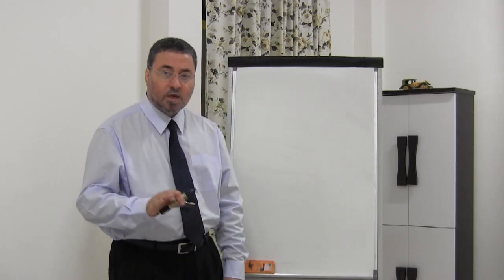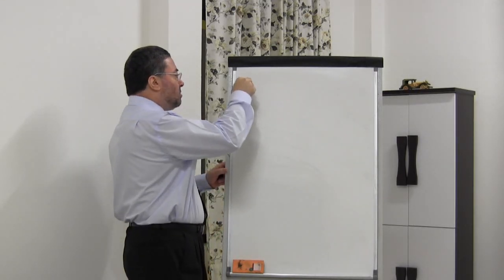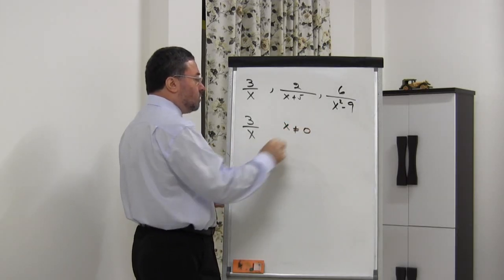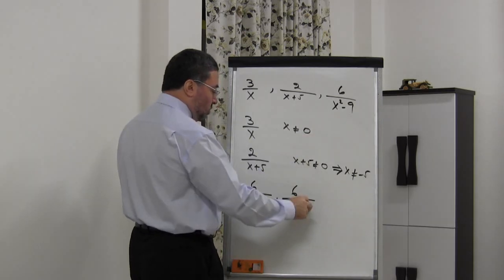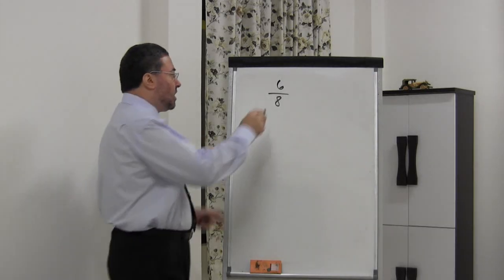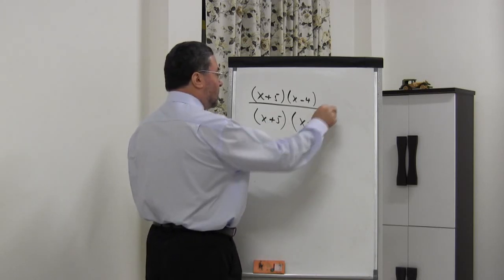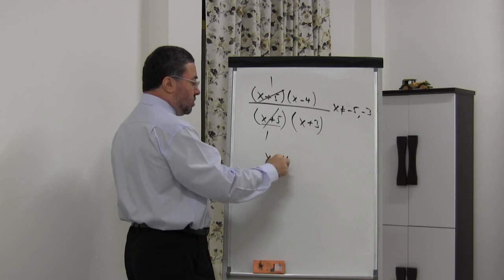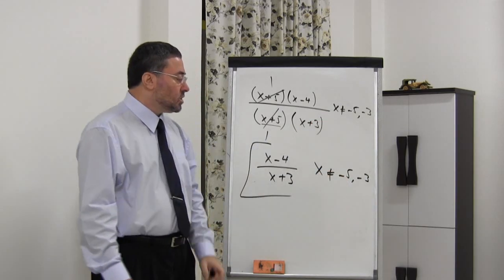alg1/ 8.1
chapter eight 8.1